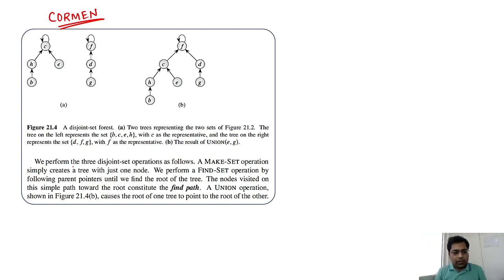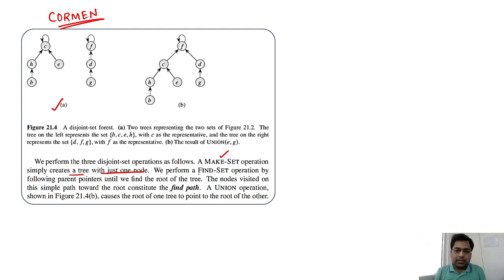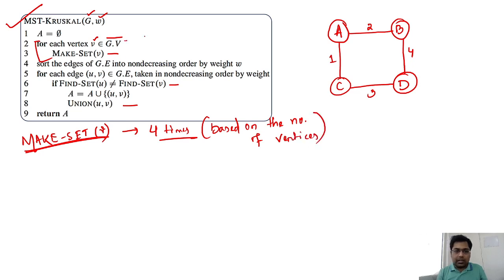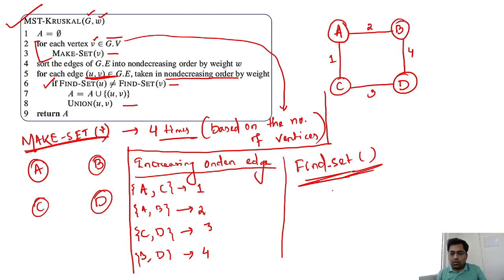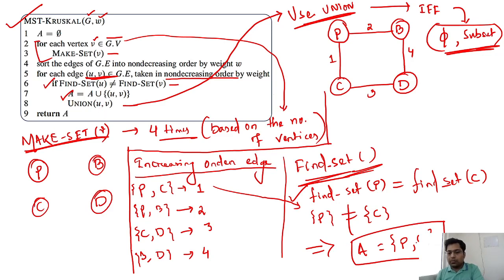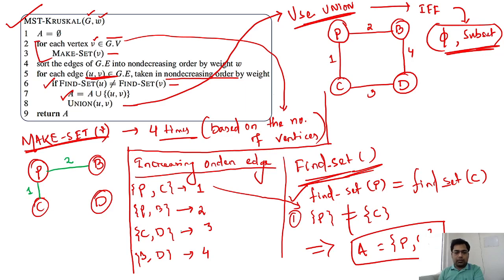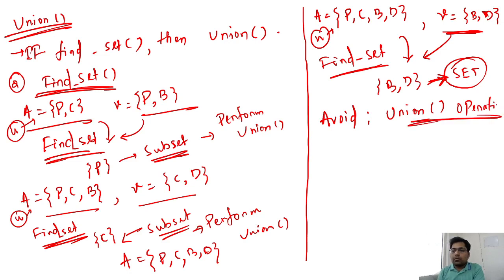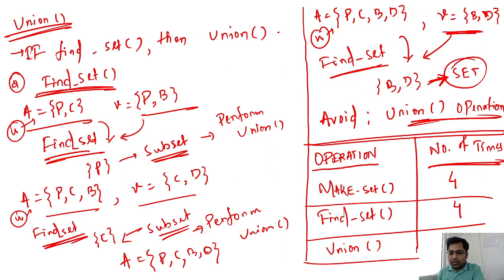Algorithm Design | UNION-FIND Operation [Kruskal’s Algorithm] | MAKE-SET (), FIND-SET () & UNION ()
Algorithm Design
Finding UNION-FIND Operation using Kruskal’s algorithm.
Finding MAKE-SET ( ), FIND-SET ( ) & UNION ( ) using UNION-FIND Operation.
Minimum Spanning Tree (MST)
Kruskal’s algorithm